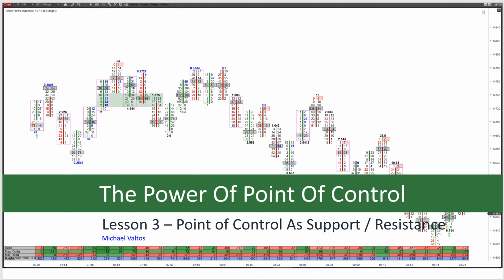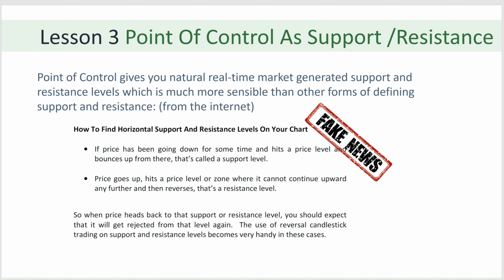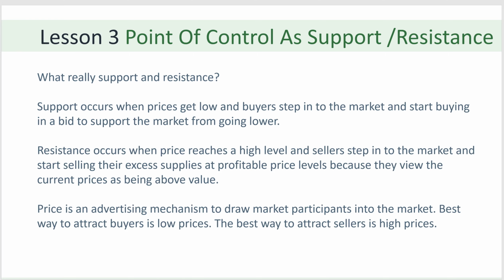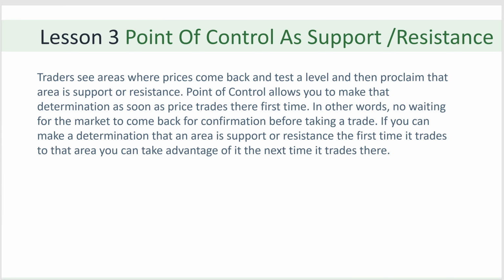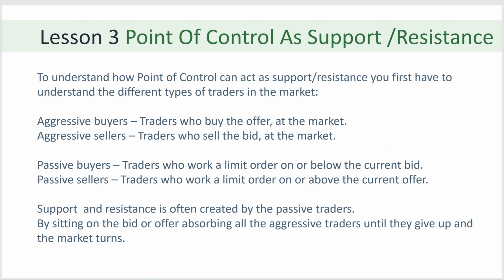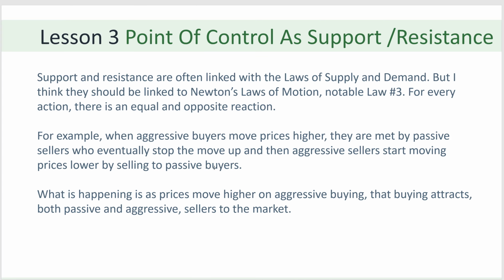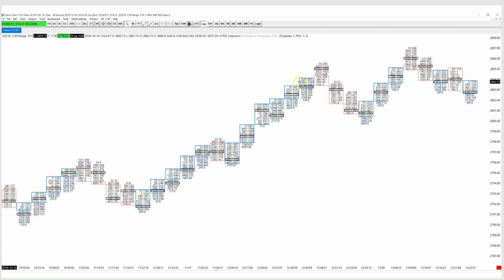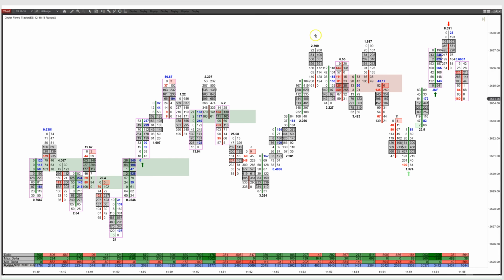P O C 03